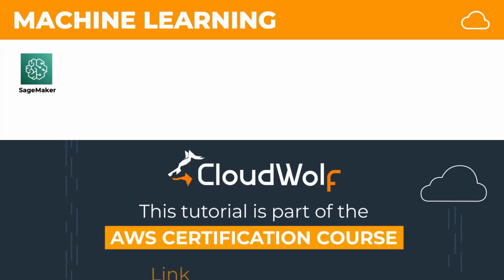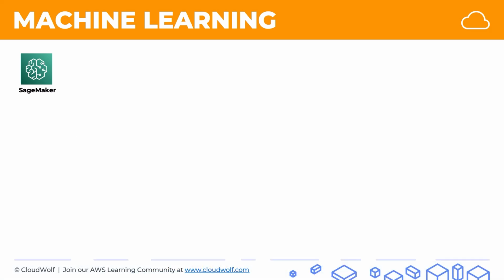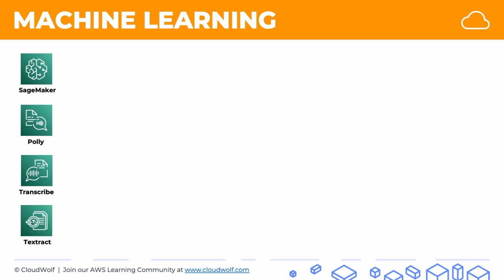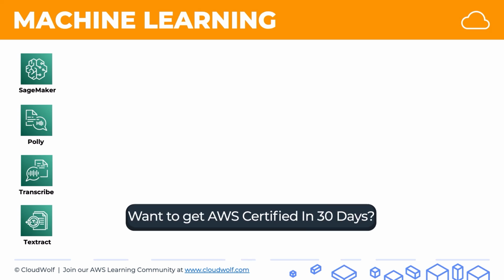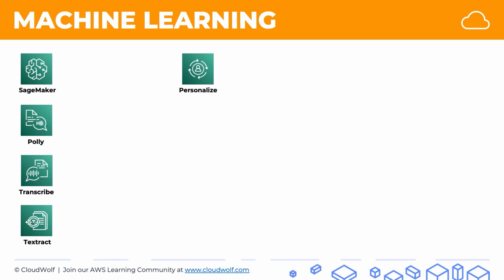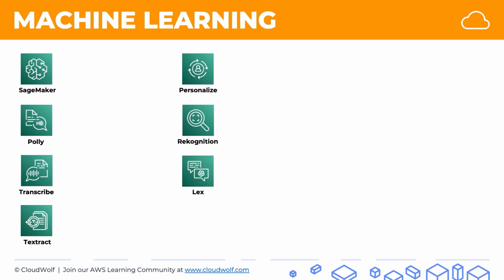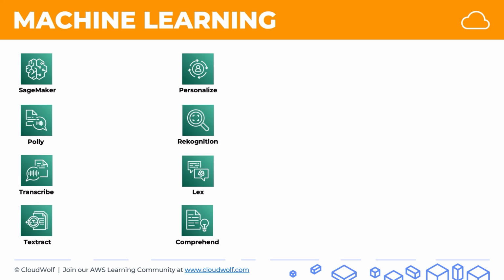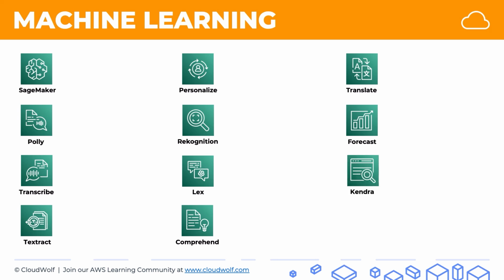🔥 Top AWS Machine Learning Services You MUST Know for the Exam (Textract, SageMaker, Polly & More!)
SUMMARY:
Get exam-ready with this deep dive into the top AWS Machine Learning services you need to know for the AWS certification exams! From Textract to SageMaker, this video breaks down key services like:

✅ Amazon Textract – extract text and data from documents
✅ Amazon SageMaker – build, train, and deploy ML models
✅ Amazon Polly – turn text into lifelike speech
✅ Amazon Transcribe – convert speech to text
✅ Amazon Comprehend – extract insights from text using NLP
✅ Amazon Rekognition – analyze images and videos
✅ Amazon Lex – build chatbots and conversational interfaces
✅ Amazon Personalize – deliver real-time recommendations
✅ Amazon Translate – real-time language translation
✅ Amazon Forecast – time-series forecasting
✅ Amazon Kendra – AI-powered enterprise search

📘 Perfect for AWS learners, developers, and exam candidates, this video outlines what each service does and when to use it in real-world scenarios.